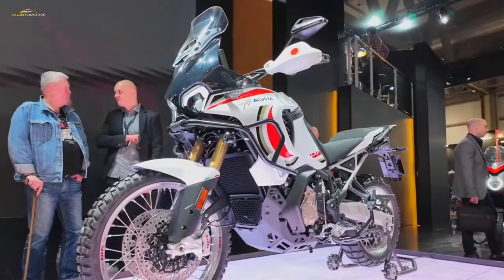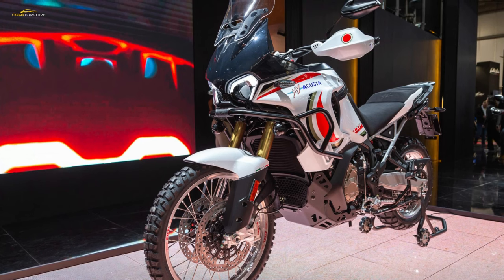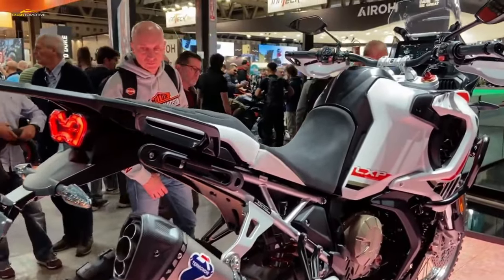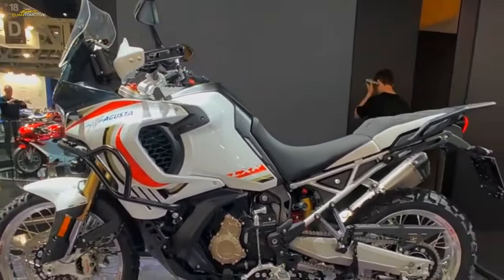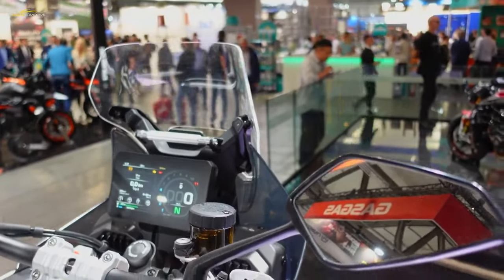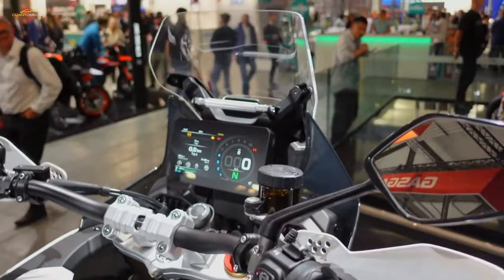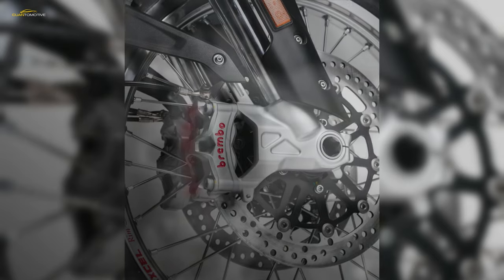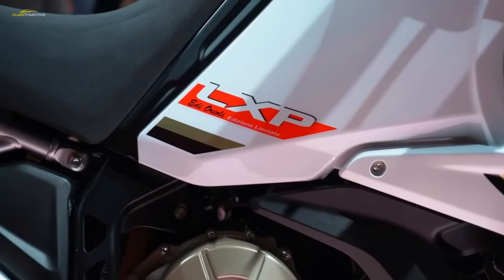2024 MV Agusta LXP Orioli Numbers That Confirm This New MV Agusta Three Is Both Powerful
MV Agusta’s LXP Orioli adventure touring class finally surfaced in its final form at Eicma 2023, The whole project has been vastly revised since KTM took control of the historical Varese Italy based make. Gone is the Lucky Explorer name reminiscent of the Cagiva Elefant that challenged the Paris Dakar, replaced with a name that recognizes Italian rally champ Edi Orioli. And in line with KTM’s new plans for MV Agusta, the 5,5 version powered by a twin cylinder engine derived from the Benelli 502 has been scrapped. The new LXP Orioli is powered by the latest MV Agusta triple, a liquid cooled 931cc DOHC engine designed and developed by Chief Project Engineer Brian Gillen. This 81 milimeters bore and 60,2 milimeters stroke has been fully refined to Euro 5+ emission standards and now delivers 124 horsepower at 10,000rpm with 75,2 pound feet of peak torque at 7,000rpm. Numbers that confirm this new MV Agusta three is both powerful and flexible, perfect at home on an upper class adventure model. The LXP Orioli is a luxurious adventure bike, so our expectations are high when it comes to comfort, And MV Agusta claims this one won’t disappoint. According to the brand the LXO Orioli has an optimized ergonomic triangle that offers agility and stability in a variety of riding conditions on and off road. Thanks to the adjustable seat height, most riders will enjoy complete foot contact and the windshield is aerodynamically designed to stream air over your shoulders and helmet. Who was ever satisfied with a stock motorcycle, So if you think your rare ADV is not special enough you also get the Dedicated Kit for your MV Agusta LXP Orioli. This racing kit doesn’t include a lot, but it seems totally worth it. Our favorite bit of the Dedicated Kit box would be the Termignoni 3 exit titanium slip on exhaust with carbon fiber heat shield and end cap which saves more than 8 pounds. You also get a bike cover and a certificate of authenticity, just in case anyone asks if your MV Agusta is a souped up KLR.